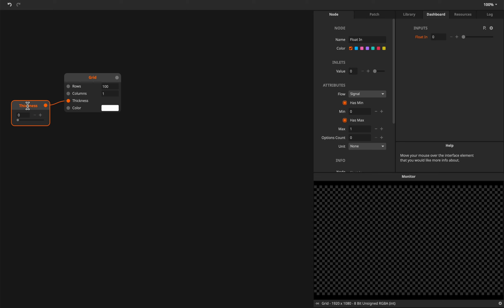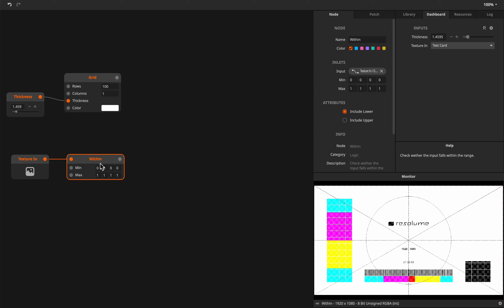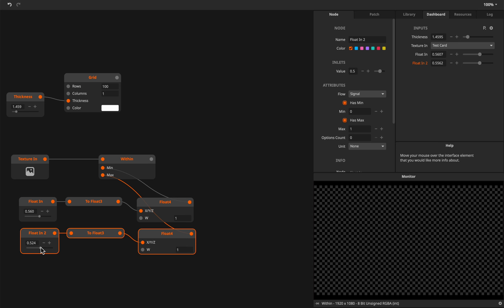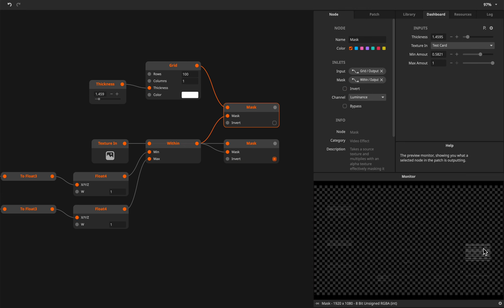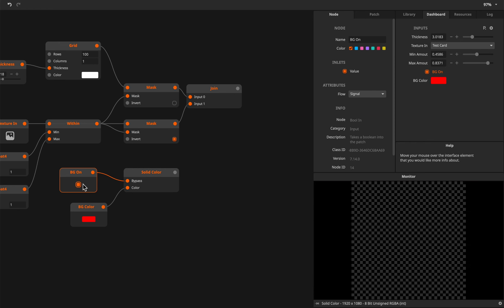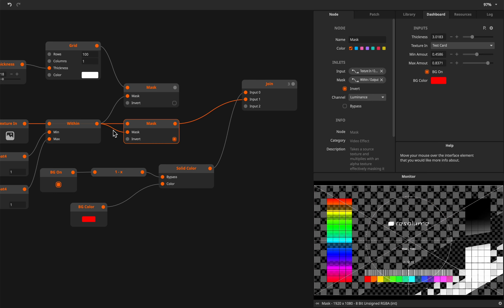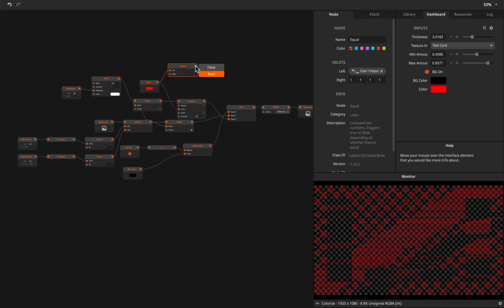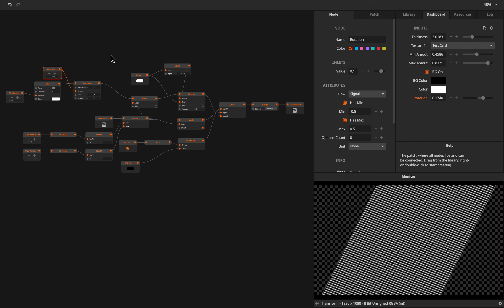How to Build a Line Overlay Effect in Resolume Wire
In this video tutorial, you'll learn how to create a cool line overlay effect in Resolume Wire. This effect allows you to select a specific brightness range from a video and fill it with customizable lines.

You'll start by creating a grid pattern to generate the lines, then use Resolume Wire's Nodes to extract the desired brightness range from an input video texture. The tutorial covers masking techniques to apply the lines only to the selected brightness areas while keeping the original video visible in the remaining areas.

Along the way, you'll discover how to control various parameters of the effect, such as:

- Line thickness
- Minimum and maximum brightness thresholds
- Number of lines
- Line color
- Line rotation
- Background color
- Edge blur amount

The tutorial also provides tips on optimizing your Resolume Wire patches for better performance by bypassing unused nodes.

By the end of this video, you'll have a fully functional Resolume Wire patch that creates a stylish line overlay effect with numerous customization options.

Whether you're a motion graphics artist, VJ, or just exploring Resolume Wire, this tutorial will help you expand your skills and create unique visuals.